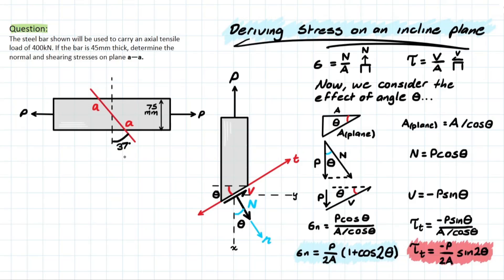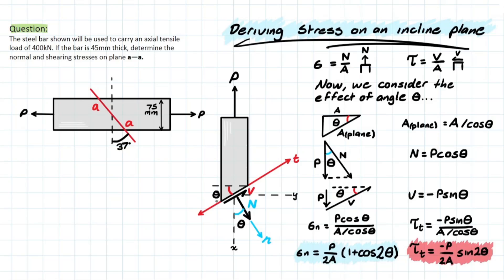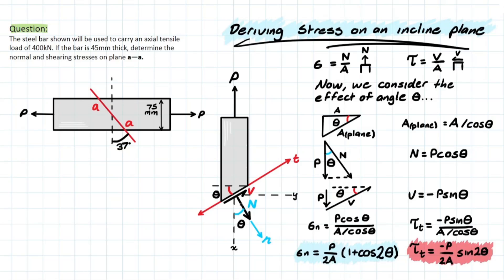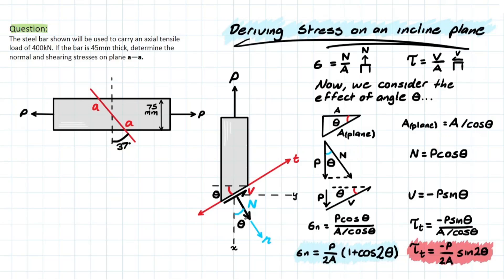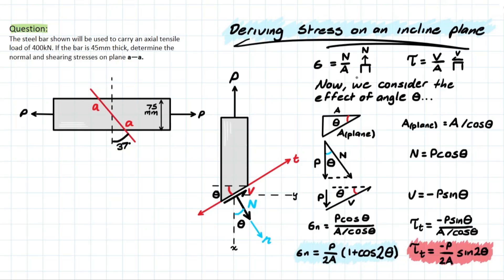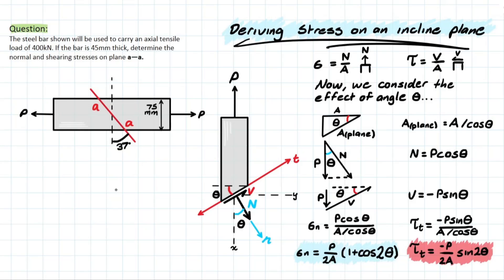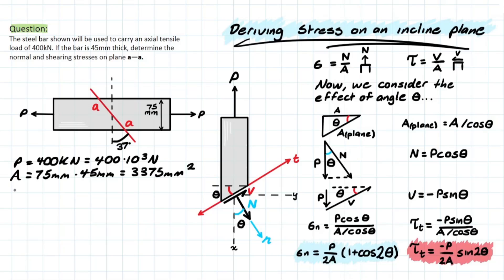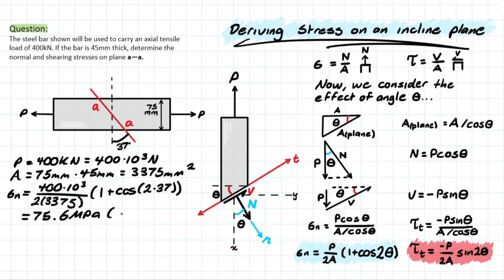Solving for Stress on an Inclined Plane!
Question: The steel bar shown will be used to carry an axial tensile load of 400kN. If the bar is 45mm thick, determine the normal and shearing stresses on plane a—a.